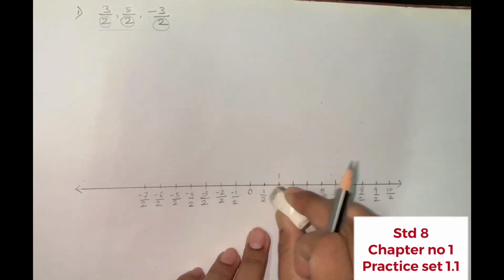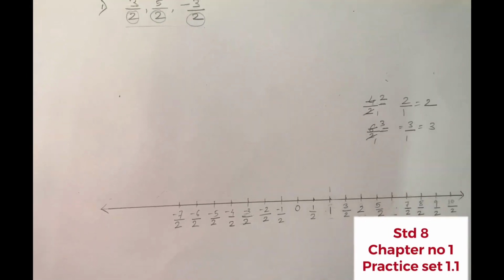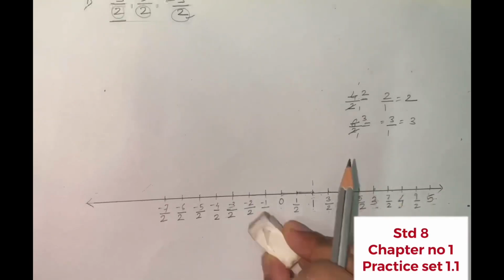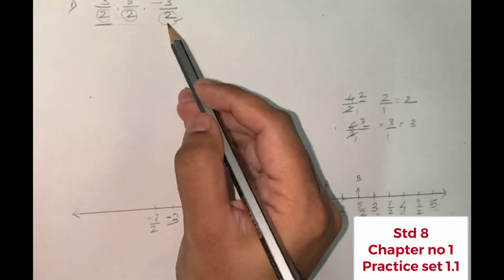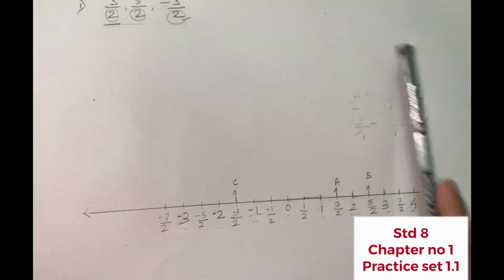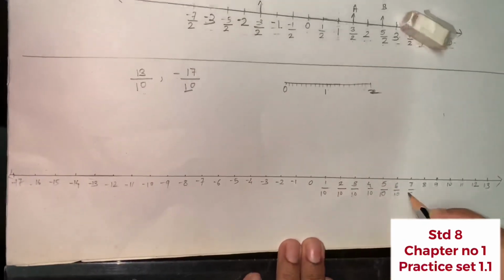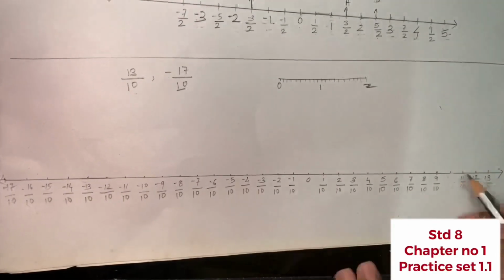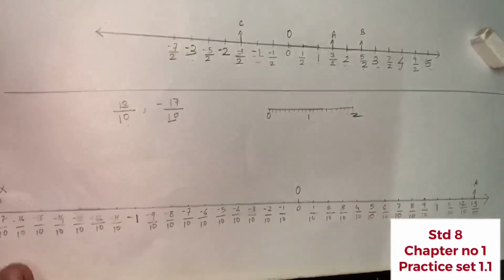Std 8 Maths, chapter 1, practice set 1.1 part 1